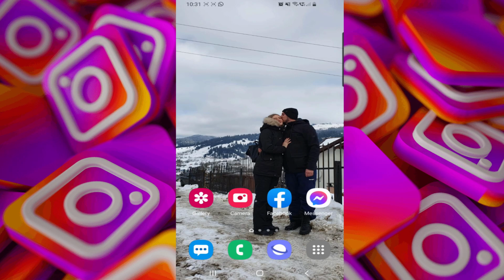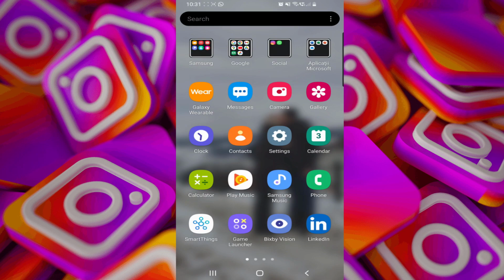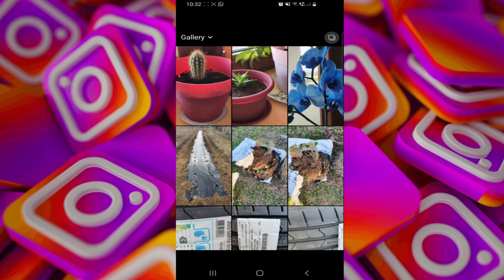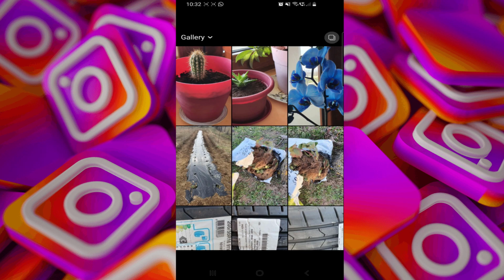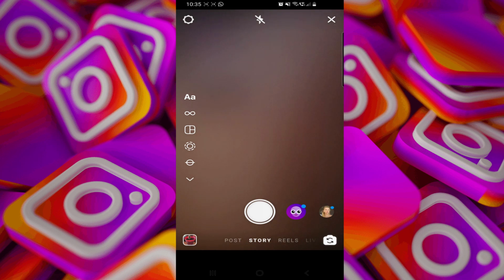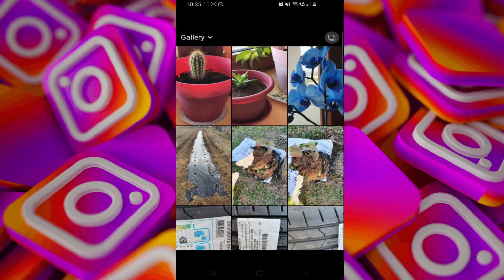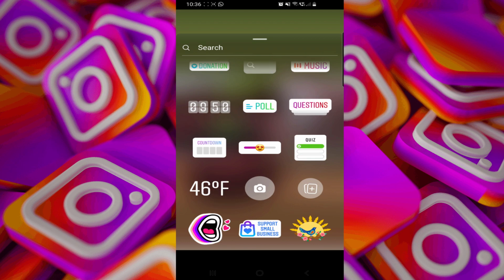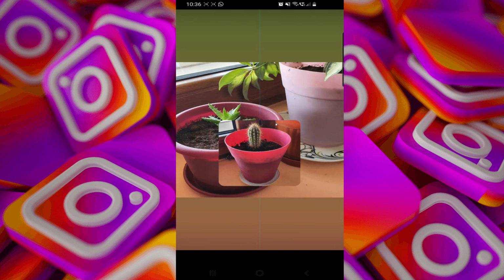How To Add Multiple Photos In One Instagram Story 2024 | Android and Iphone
NO THIRD-PARTY APP NEDEED! Thisis the Best and Easiest way on how to add multiple photos in one Instagram Story în 2024 on Android and Iphone!!!